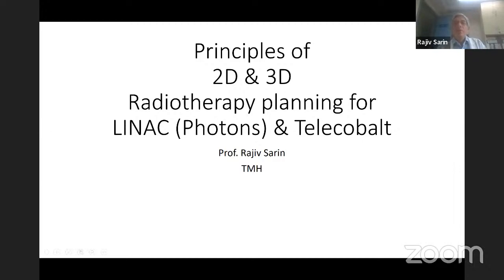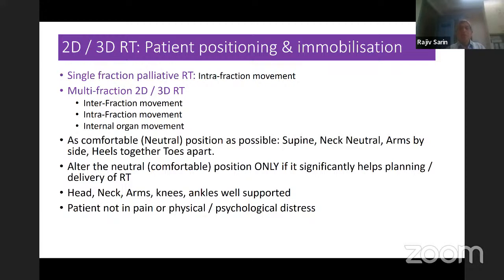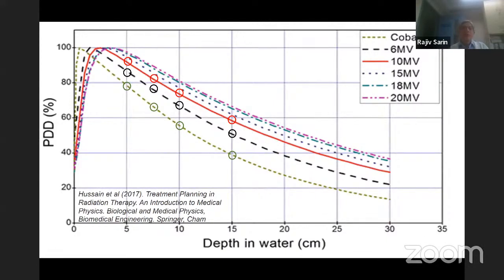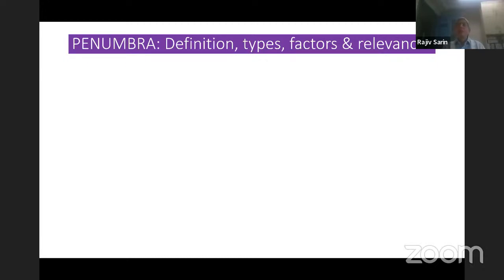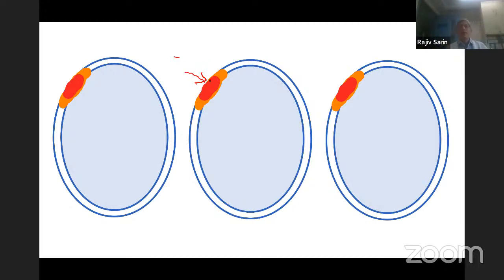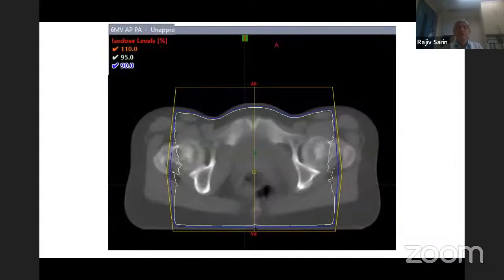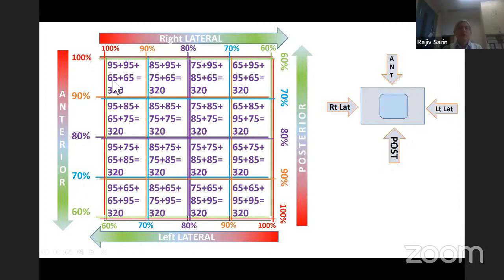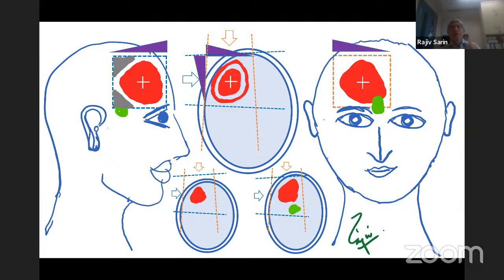Radiation Physics: Basic Concepts in 2D & 3D RT Planning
To build concepts for Radiation Oncologists - Properties of XRay or Gamma Ray beams relevant for their clinical use - PDD (for SSD treatment), TPR (for SAD treatment), penumbra & divergence; Principles of patient positioning; Logic for choosing 1 or 2 or 3-4 beams; Direction of each beam; where to expect High & Low dose region in different beam arrangements & missing tissue - methods to overcome these; principles & methods for field shaping and shielding.
Trainees are encouraged to sit with a notebook and pen and pause the video at relevant points to think, write or draw their answers & then see ahead.
This understanding will be the basis to learn more advanced concepts & techniques.
Comments welcome